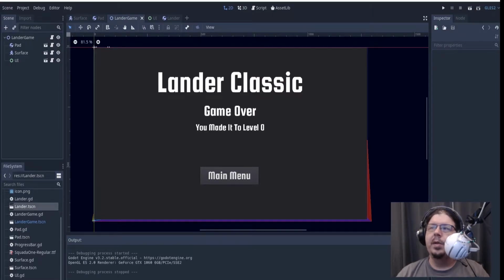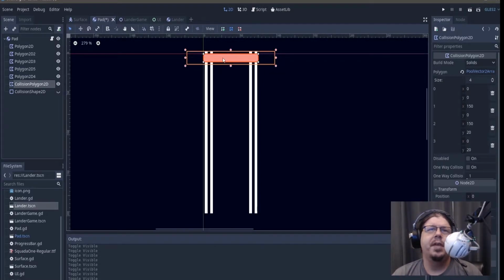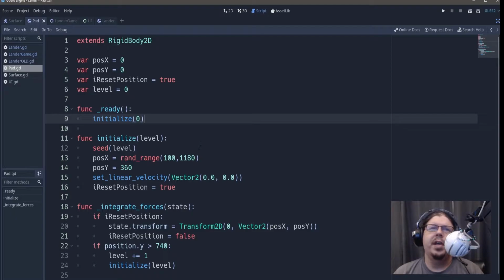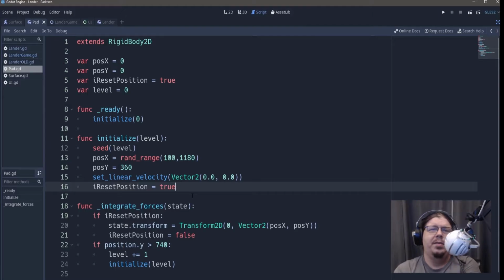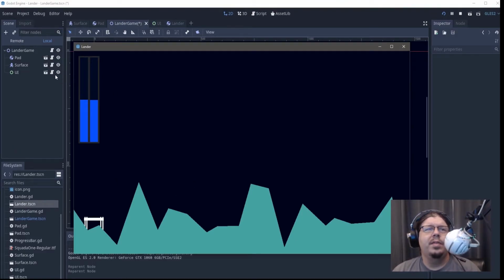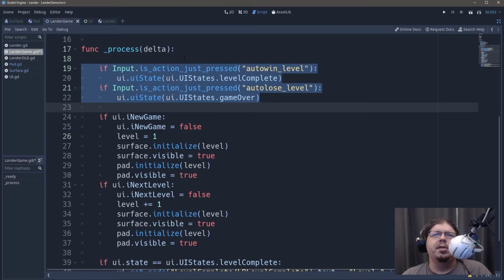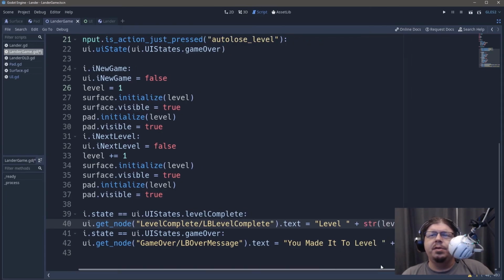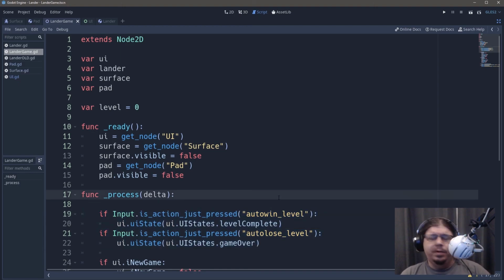Graphics Gears & Wires 013: Godot Lander Tutorial 3 - The Landing Pad & Main Game Object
In this third part of my godot classic game lander tutorial, I implement and discuss the landing pad.  I also create the main game object and demonstrate how it controls the flow of the game by accessing child objects.